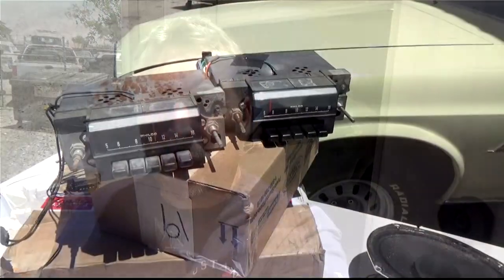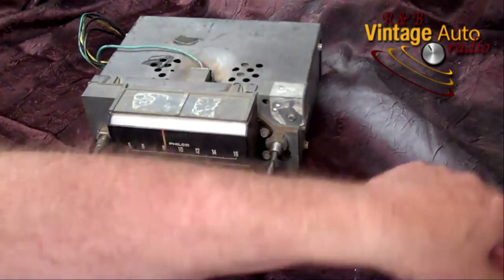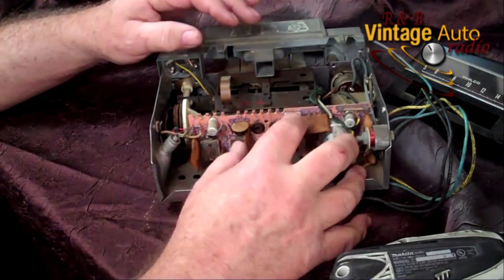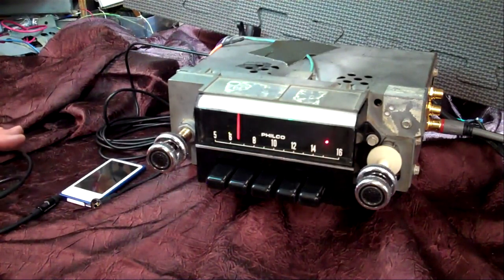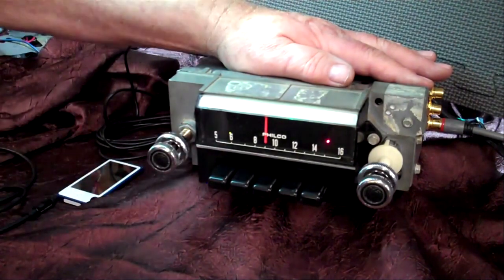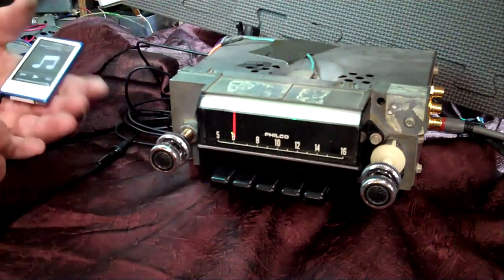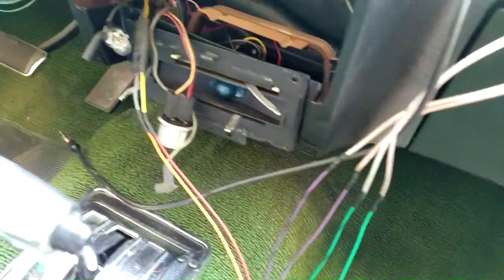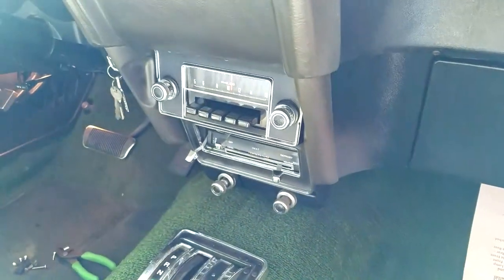1969 Mustang AM Radio Conversion to AM/FM/Aux R and B Vintage Radio Mustang Connection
Check out Richard Blankenship's website, link above.
The 1969 New Lime Mustang gets an amazing AM factory radio to
a modern AM\FM with Aux from Rand B Vintage Radio.
What a difference and it looks factory!
Special mention to Cal Pony cars too for the factory style rear package tray and speakers.
1969 Ford Mustang Garage Find Part 23 New Time for the New Lime  Mustang Connection. 34 Years and left for dead this 1969 Coupe in an unusual "New Lime" with gold interior is being resurrected to run and drive once again. Follow along as this all original Southern Cal survivor 302 V8 comes back to life.